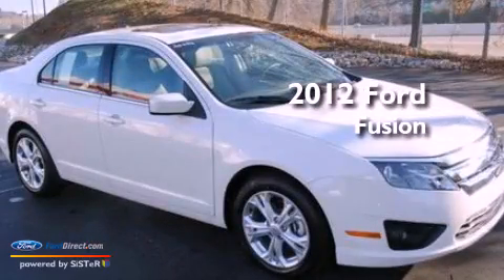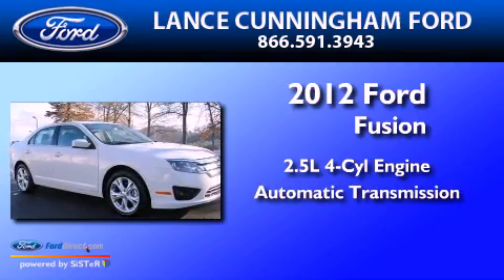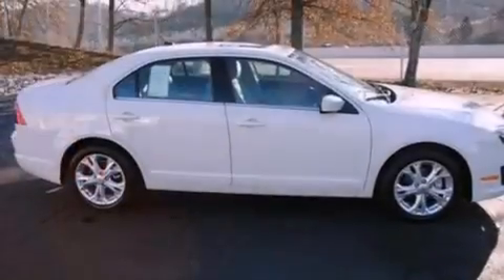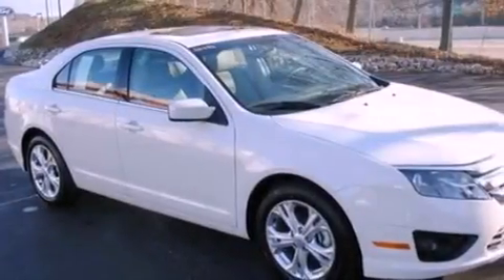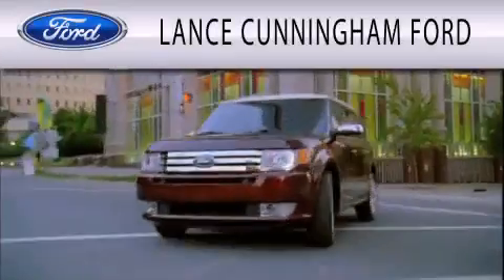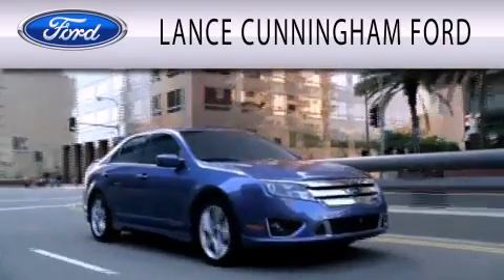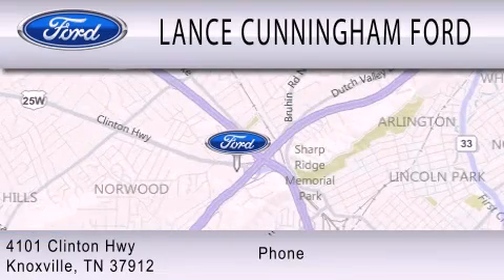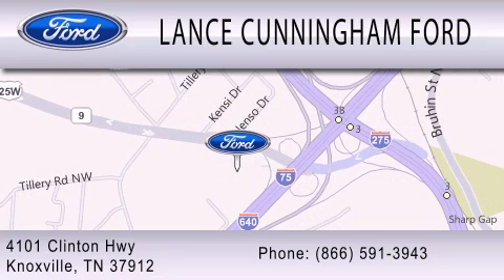2012 Ford Fusion Knoxville TN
Year : 2012
 Make : Ford
 Model : Fusion
 Engine : 2.5L I4 16V MPFI DOHC
 Trans . : 6-SPEED AUTOMATIC
 Exterior : WHITE
 Miles : 5

 Stock : 20484